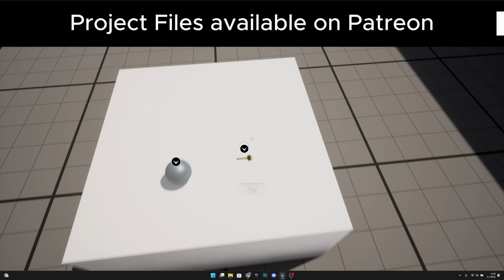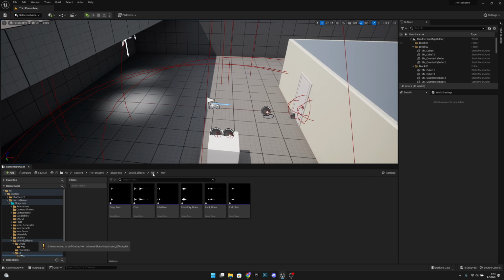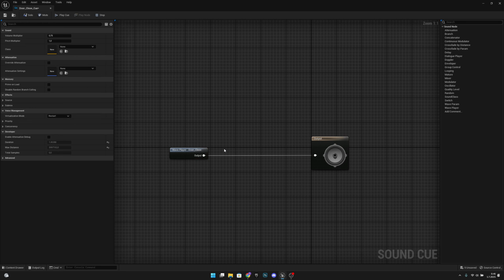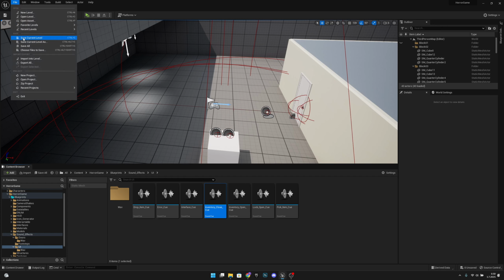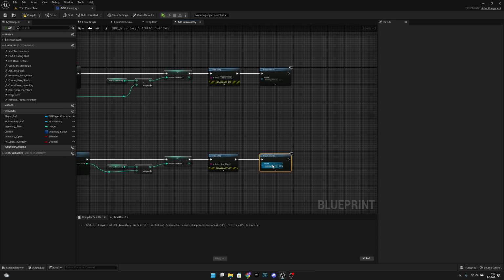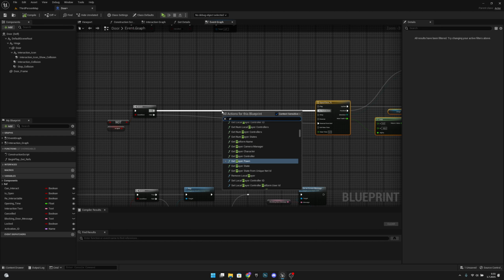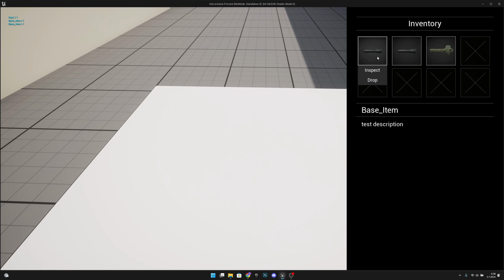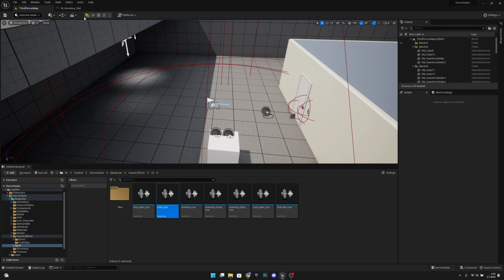How to Make a Horror Game In Unreal Engine 5 - Adding Sound Effects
In this this video we will add all kinds of sound effects to our game! In this series we will create a Realistic True FPS Horror game! Hope You Enjoy!